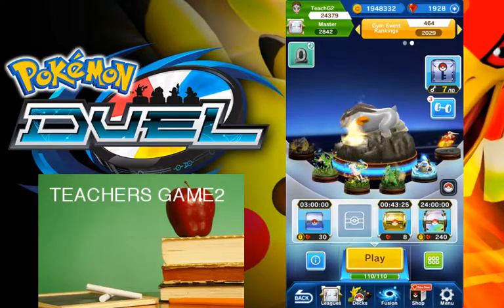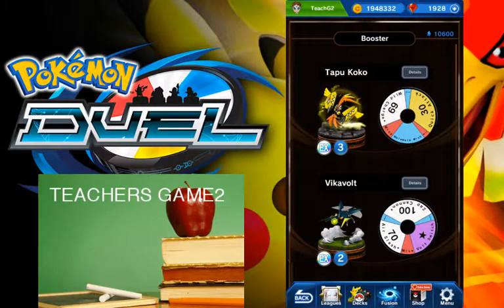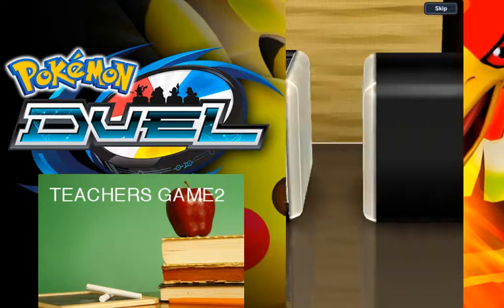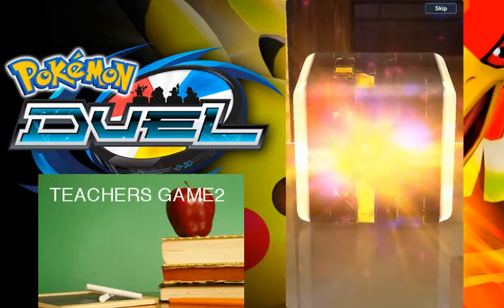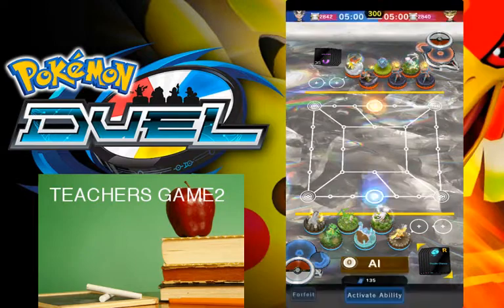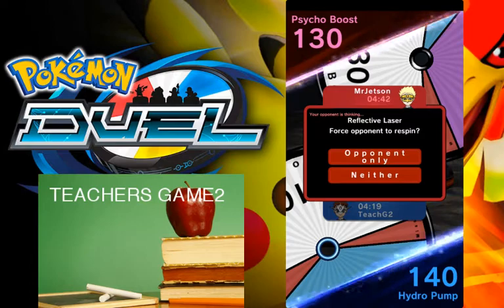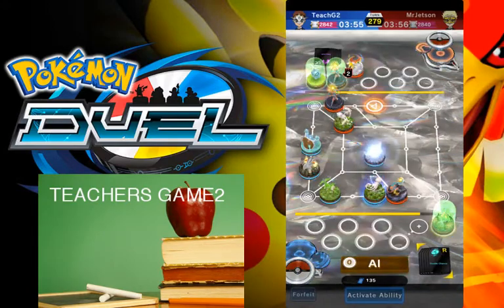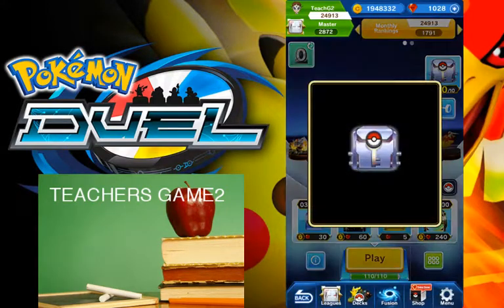900 GEMS ON NEW BANNER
New banner after update!  Spending 900 gems and trying to go for Tapu Koko!  Did i get it?!?!  Then playing a league match.